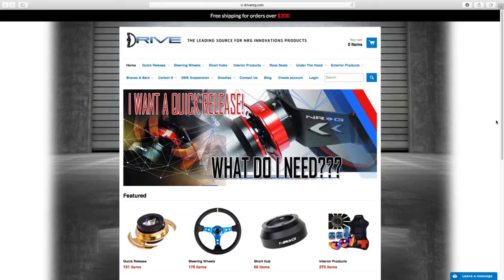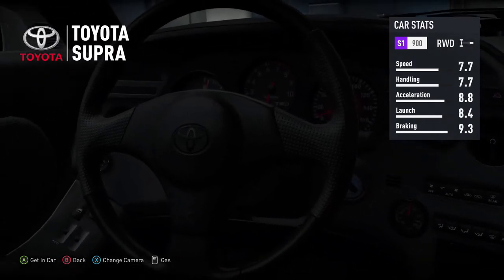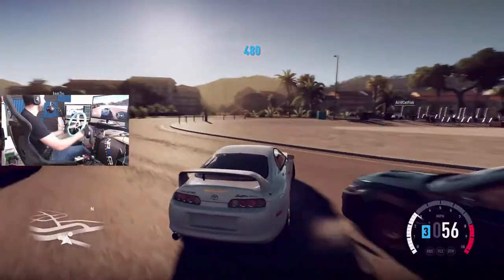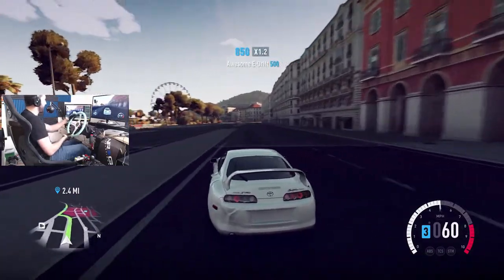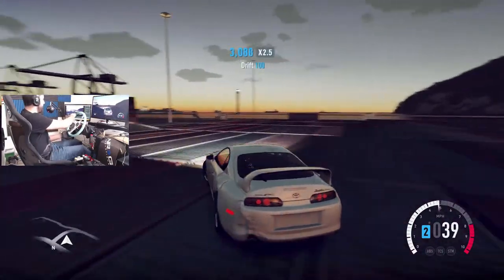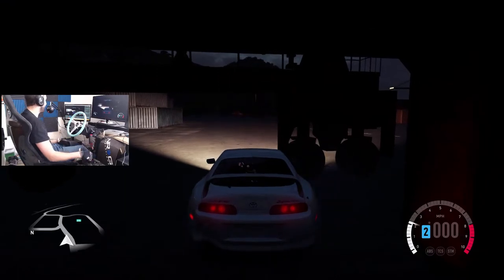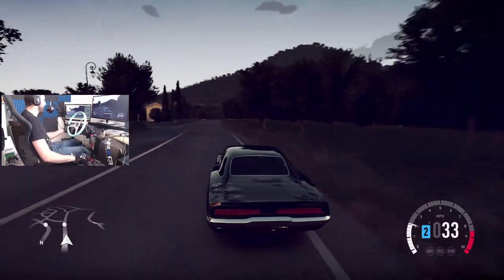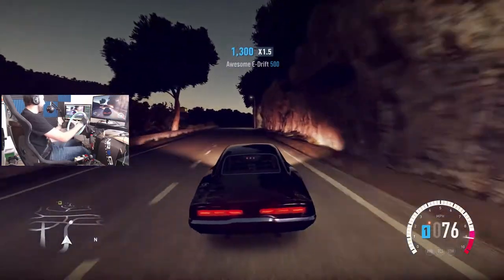Flashback Horizon 2 FF drifting the old streets on my Logitech g920 with NRG wheel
Flashback to some horizon 2 Fast and Furious edition!